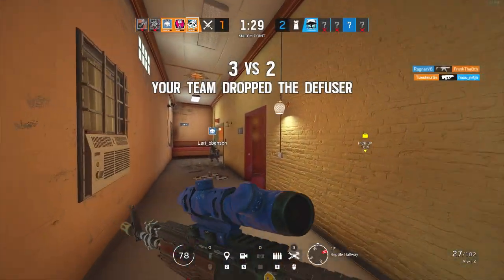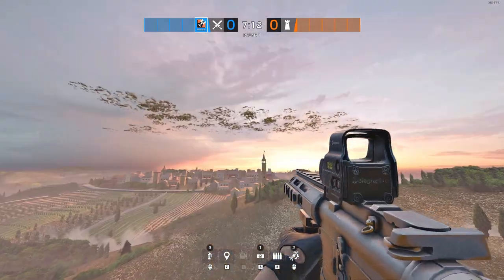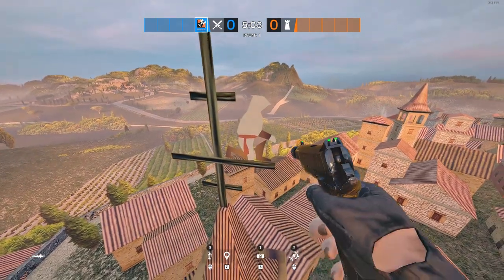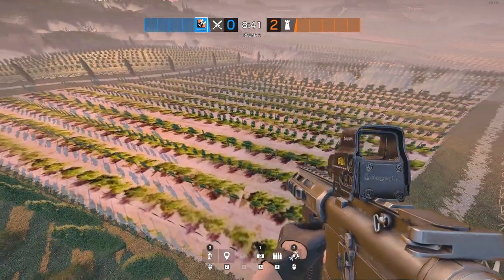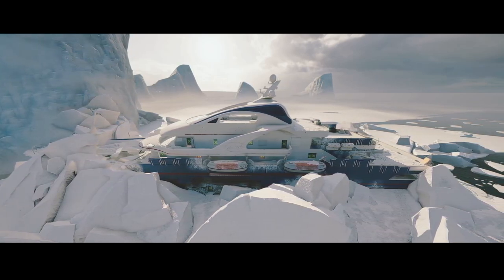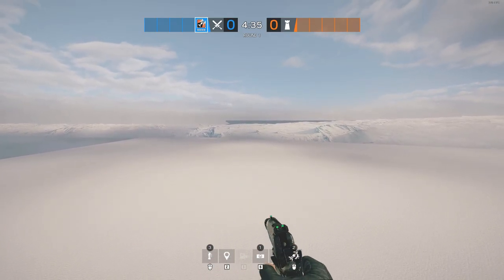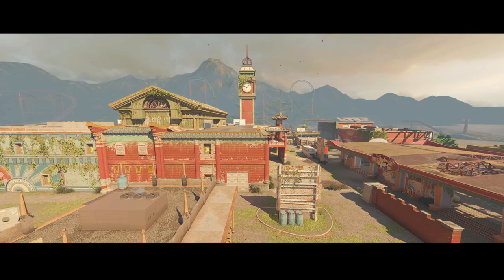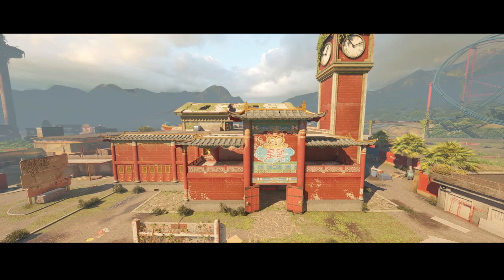Exploring OUTSIDE THE MAP in Rainbow Six Siege - Boundary Break #4 (Villa, Yacht and Theme Park)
What's up gamers, in this video I start a new series where I explore around the outsides of your favourite maps in Rainbow Six Siege. In today's episode we explore Villa, Yacht and Theme Park. Hope you guys enjoy the video, leave a comment to let me know what you thought.
Scrubsribe as wel or i sad :)